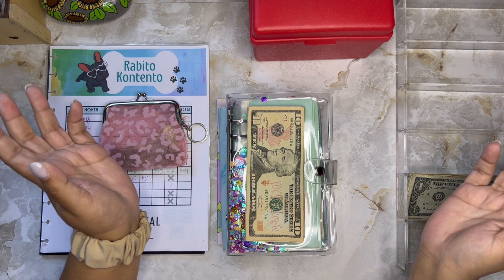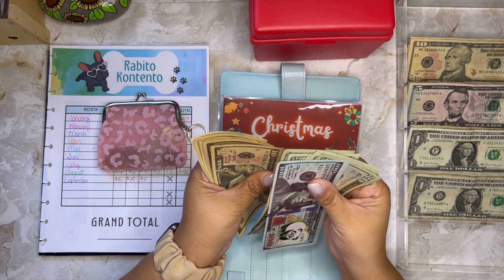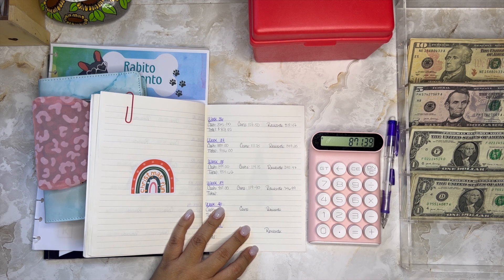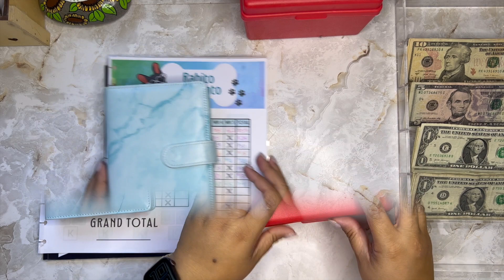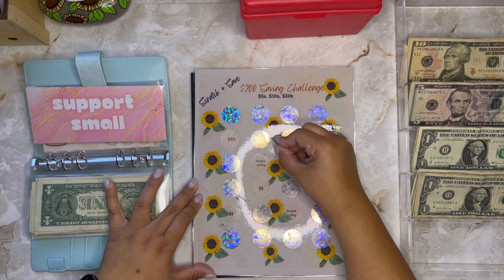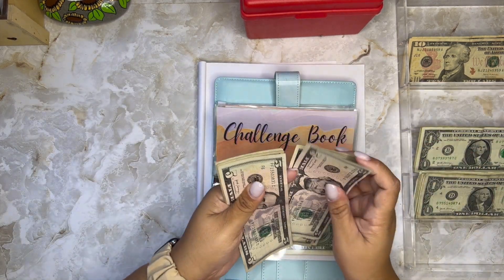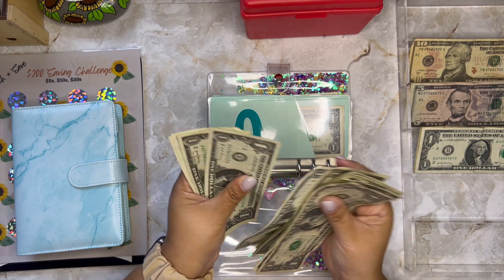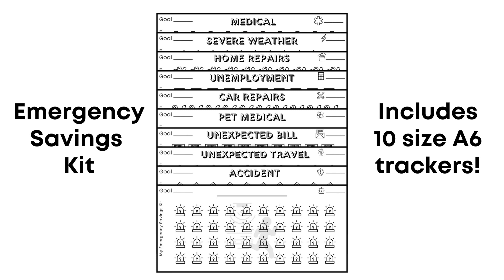💵 SAVING CHALLENGE TUESDAY! September Wk 4 | How to save on low income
¡Hola! My wish is to inspire at least ONE person to save, even if they have a low income like I do! 💜🌻

💰 Come save money on Fetch with me! Sign up w/ code HXN57K & get free points!

📪 My address:
Naguabo PR 00718